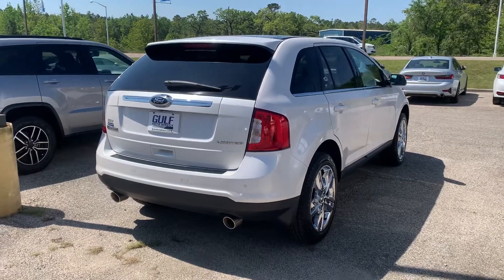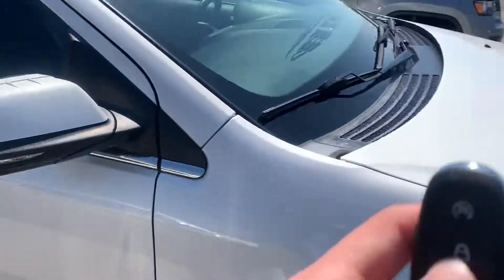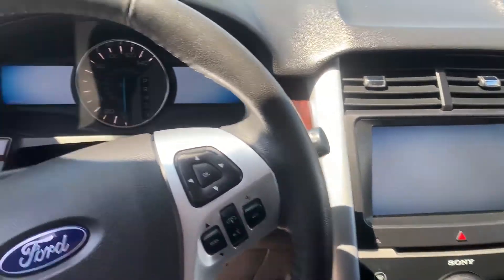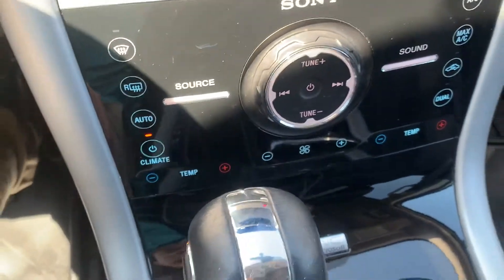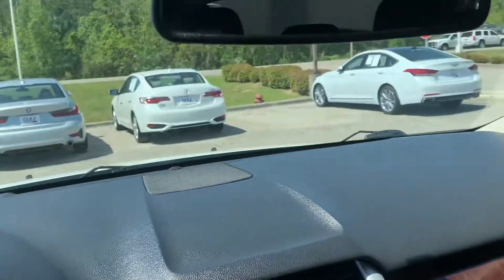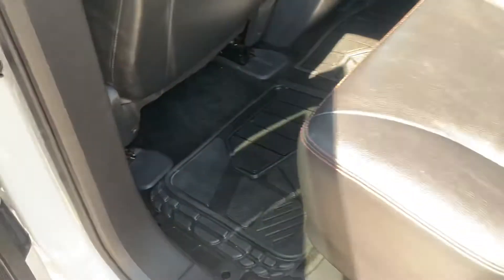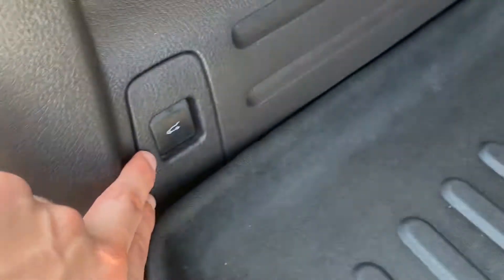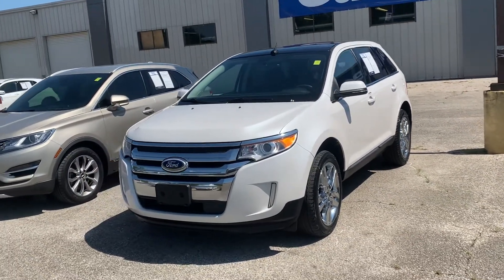2014 Ford Edge Limited